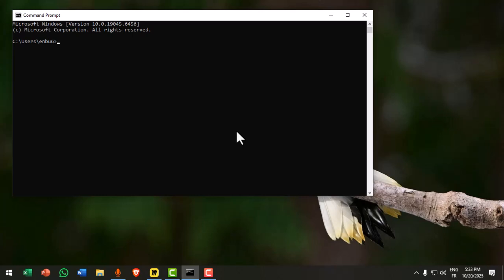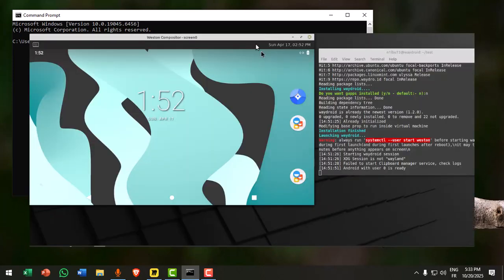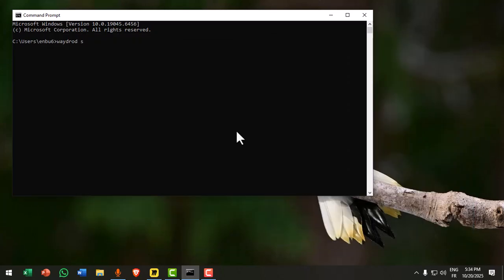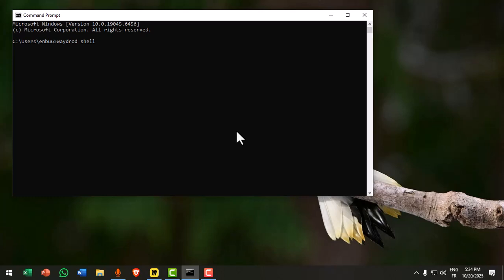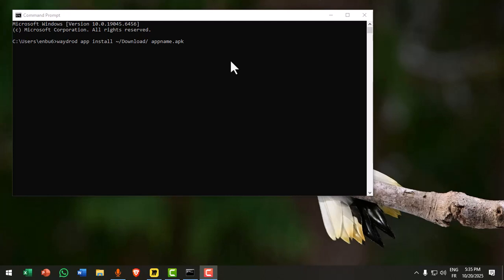HOW TO INSTALL APPS ON WAYDROID IN 2026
Learn how to install apps on Waydroid in 2025 with this simple guide. Discover how to run Android apps seamlessly on your Linux system using Waydroid and get the best performance for your apps.